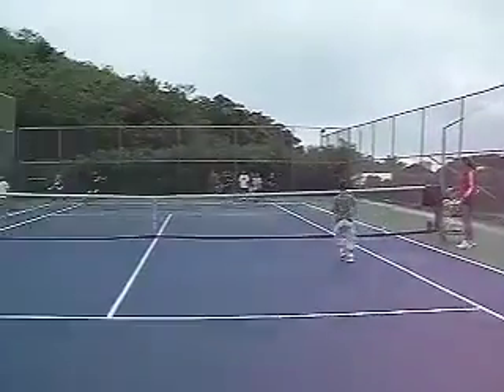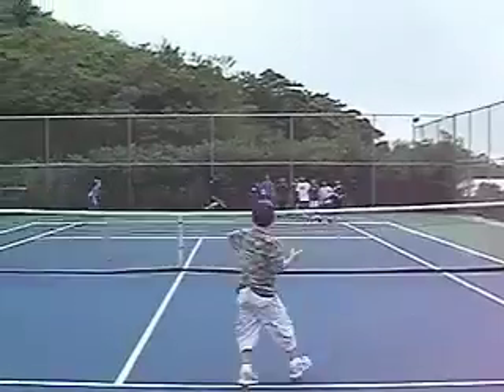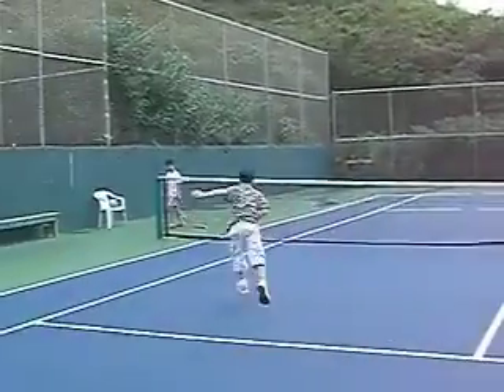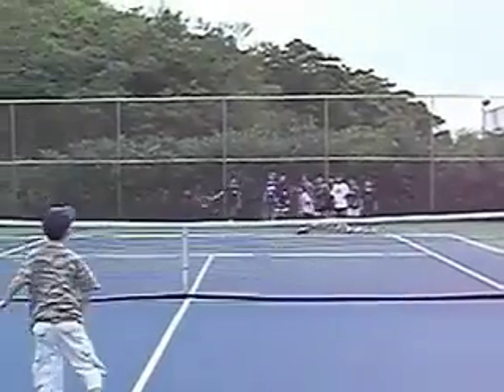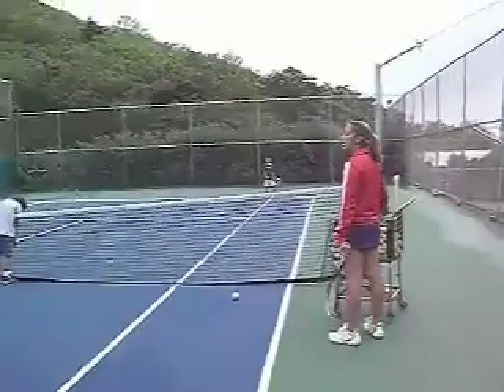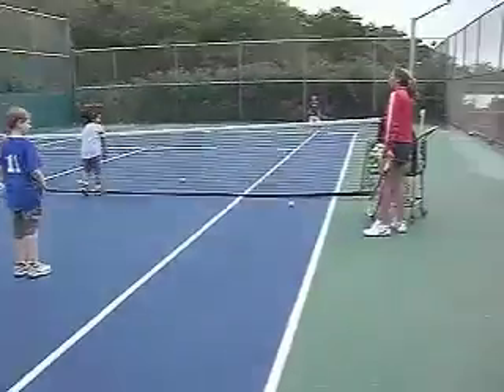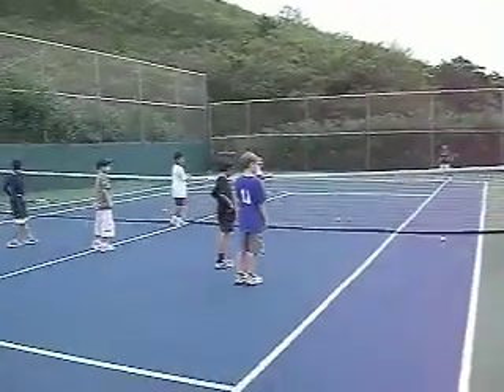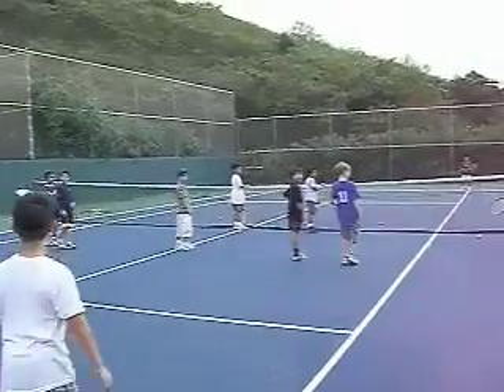Tennis Games: FUN GAMES for Lil Ones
presents an old friend showing a game we love to play. it's cops and robbers--the kids hit a groundstroke, when they miss they become a robber and need to catch a ball with their hands (racquets with nets would be better) to come back to life.